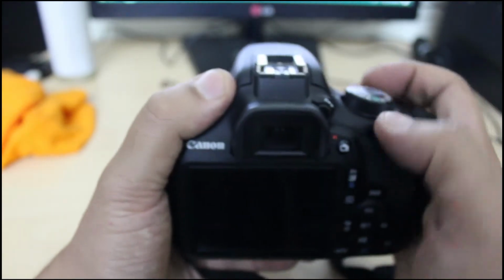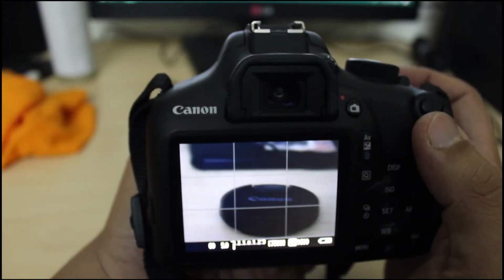Using Diopter Adjustments In DSLR Camera's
Are your images blur even though the auto focus i working fine. Do you wear specs?

My friend had this problem, he does not have a perfect 20/20 vision. All his pictures are blurry. If you have this problem then please watch my video about diopter adjustment.

Leave the comments and keep watching!